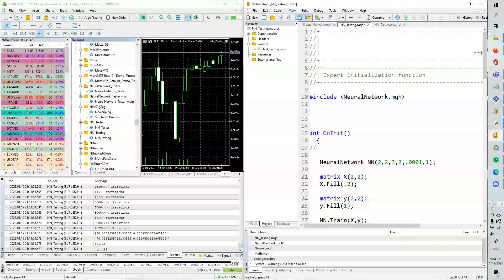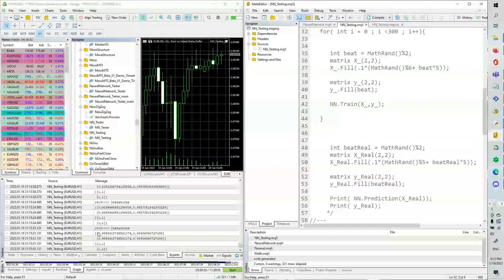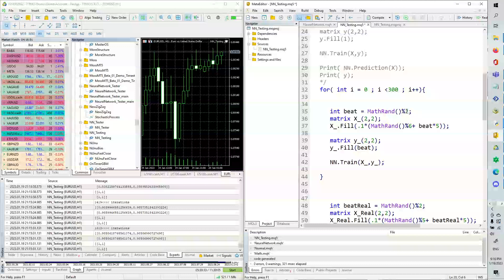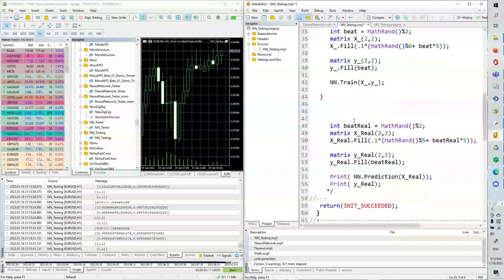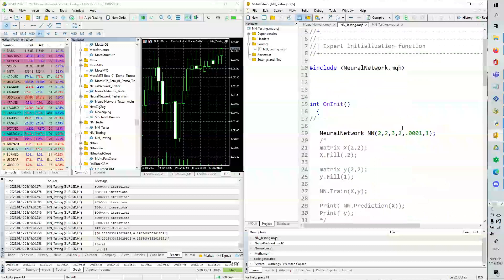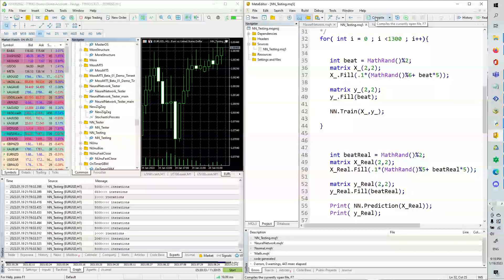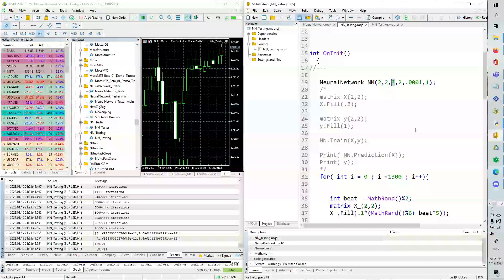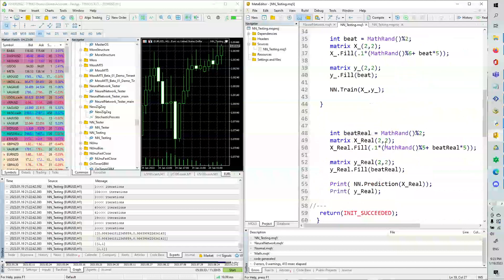Neural Network Improved Training and Code Testing